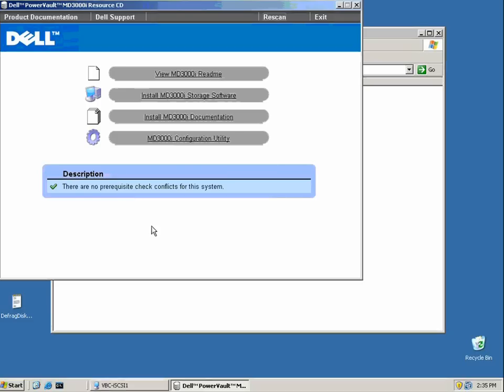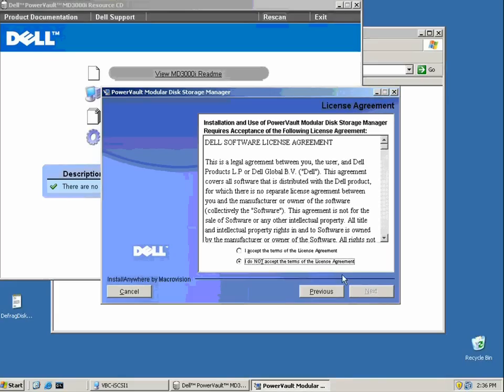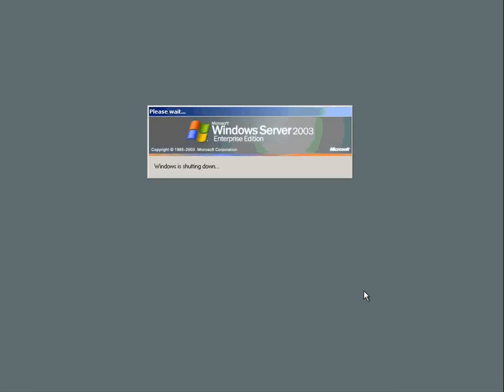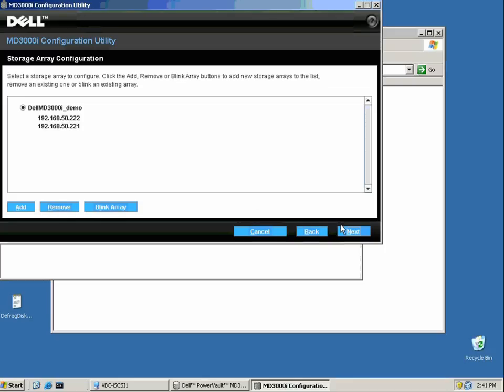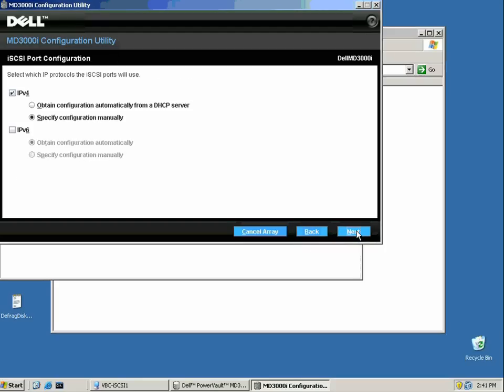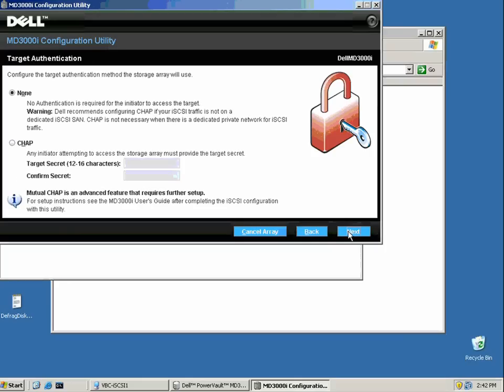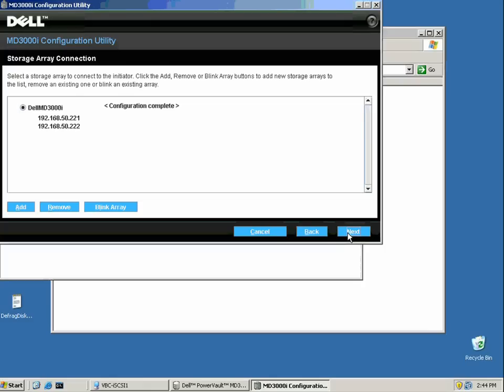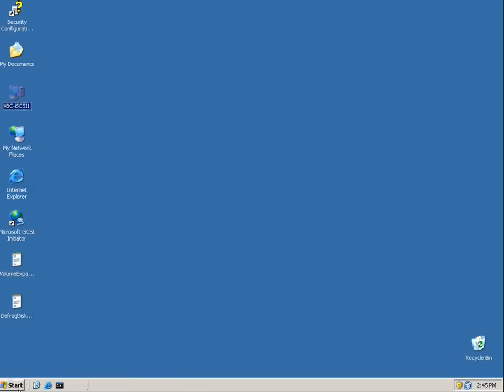Part I - Dell PowerVault MD3000i Initial Configuration Demo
This is a video demo of the initial setup and configuraiton of a Dell PowerVault MD3000i iSCSI array.  This is part I which covers the installation of MDSM and initial configuration of the Array.